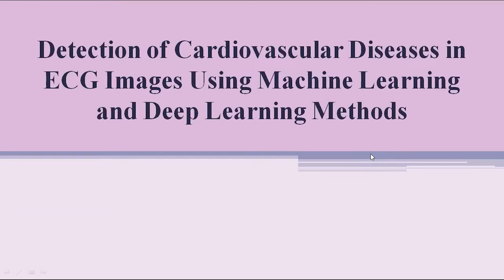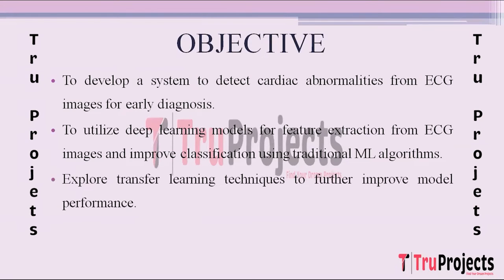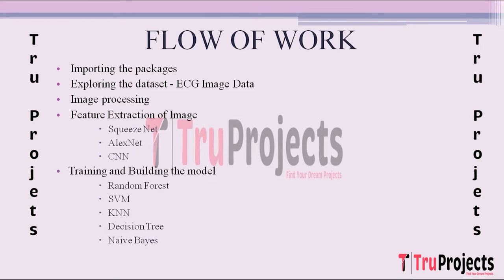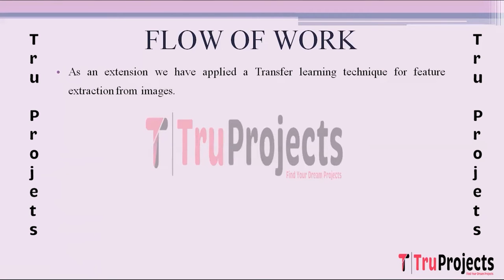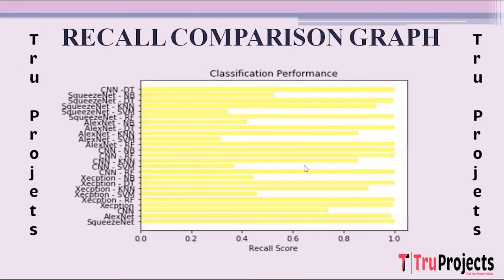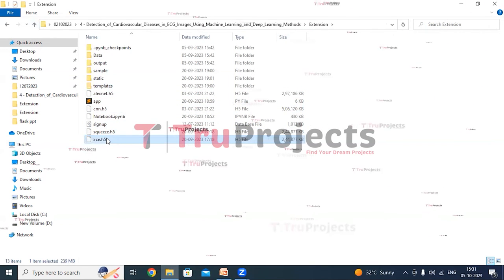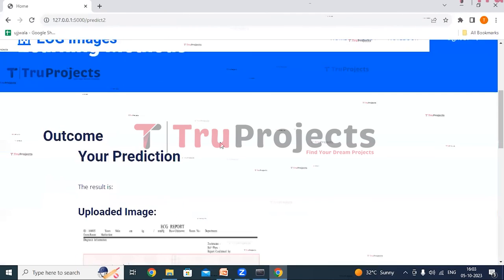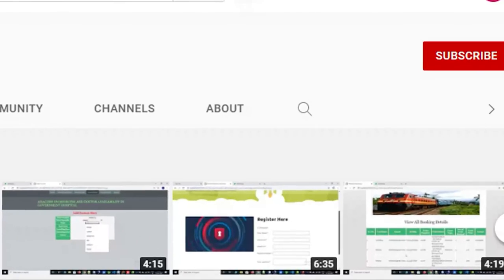Detection of Cardiovascular Diseases in ECG Images Using Machine Learning and Deep Learning Methods